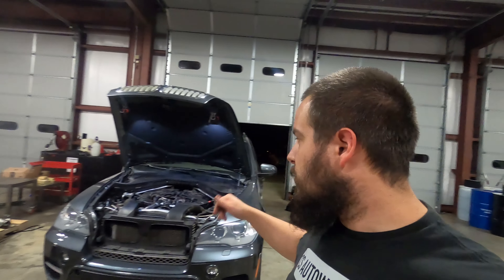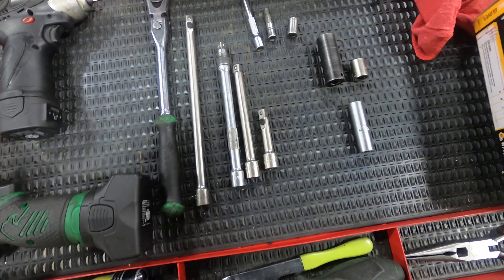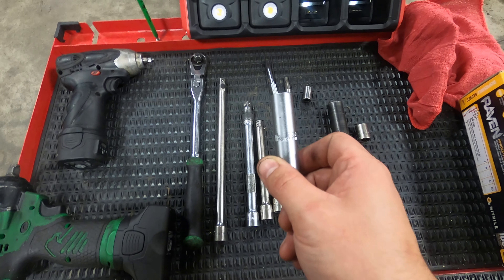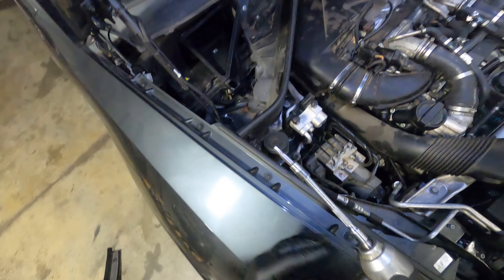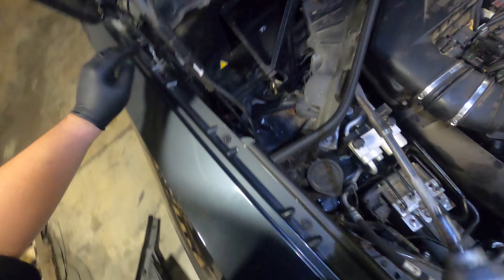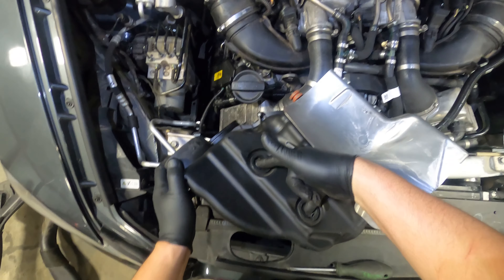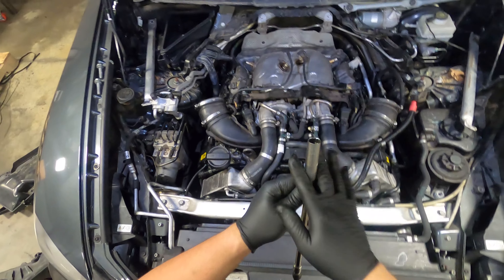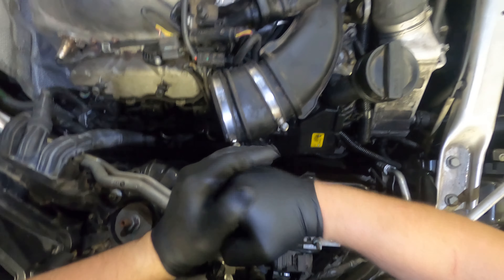BMW X5 Spark Plug Replacement(N63) | E70 Spark Plug Replacement(N63)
Video going over how to replace your spark plugs in your 11-13 BMW X5 with the N63 engine.

Spark plug socket on Amazon-